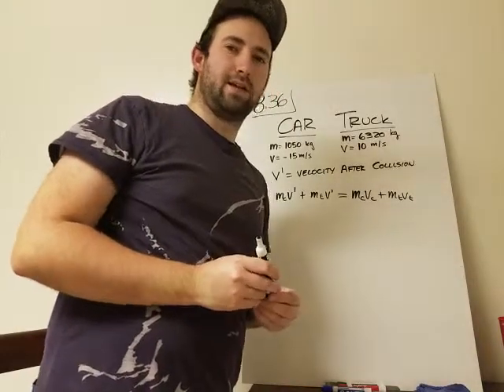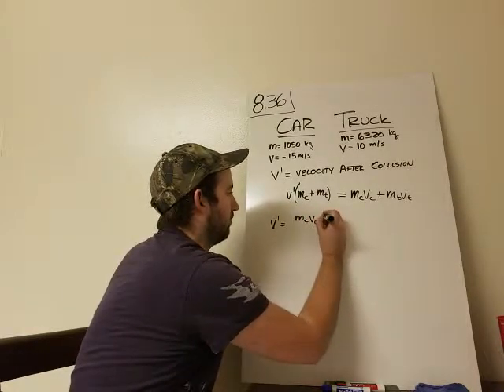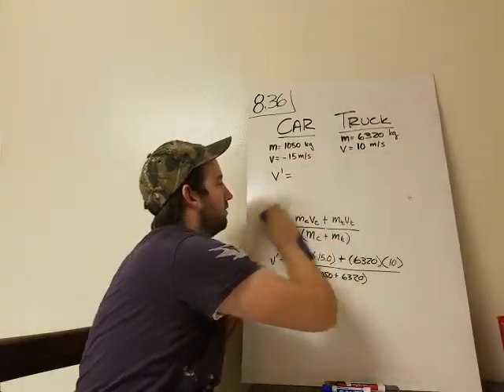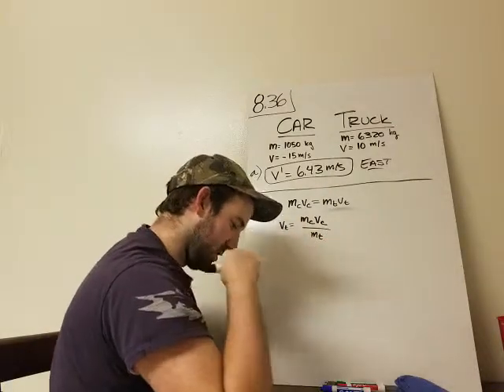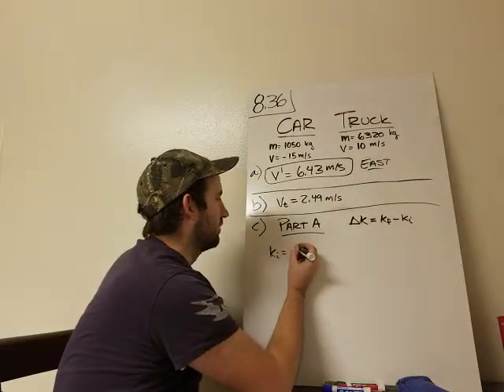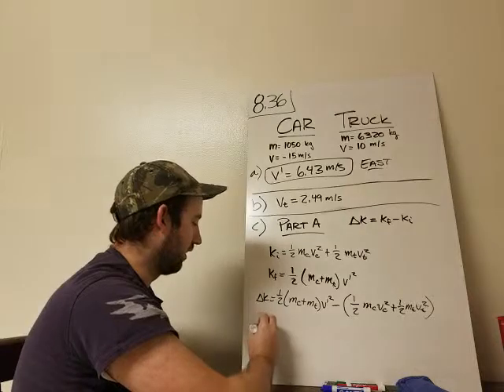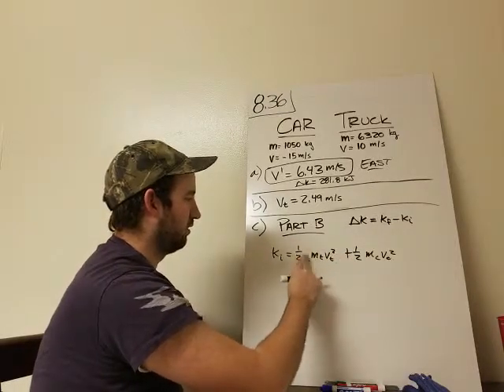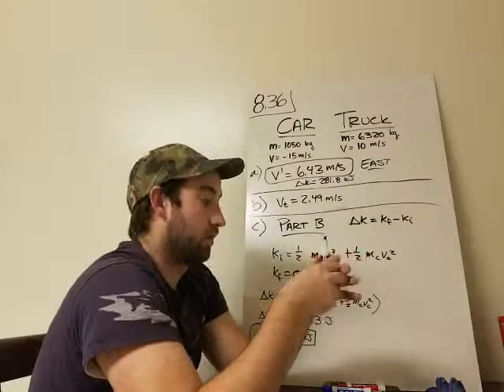8.36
Physics 2210 Bingo Chapter 8